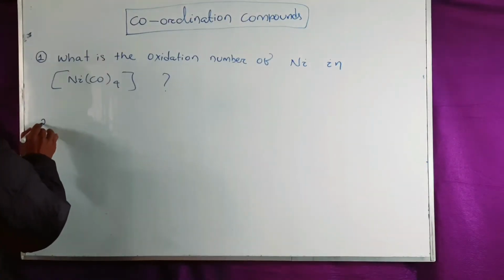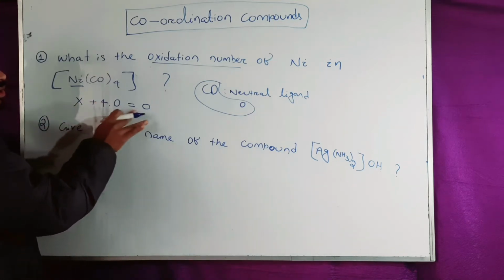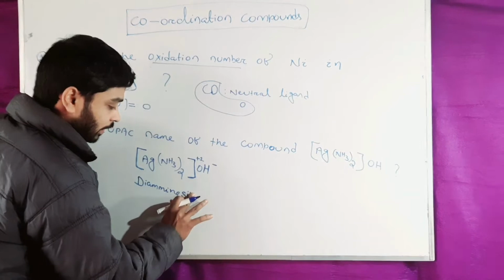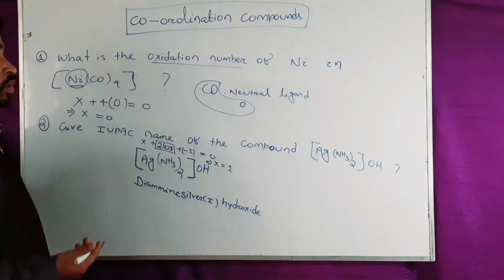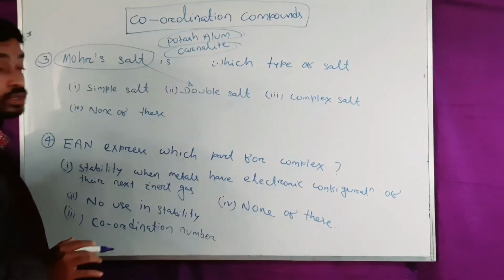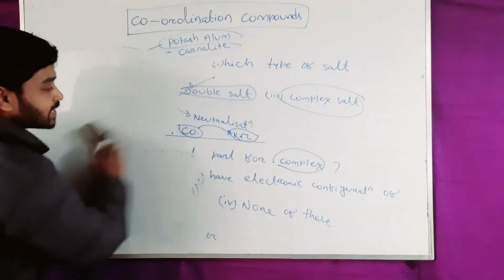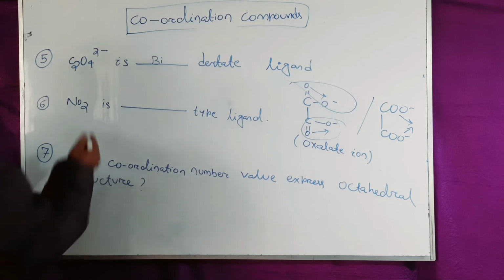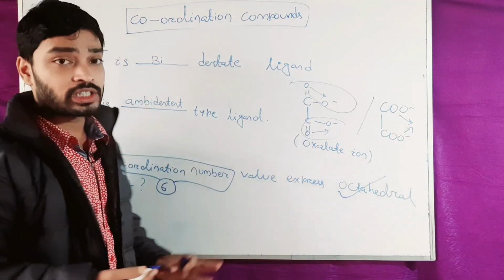Co-ordination Compounds (Target 12th Board Exam)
Co-ordinationCompounds